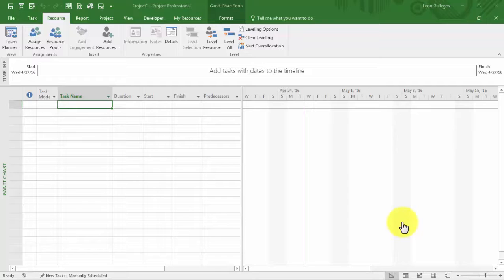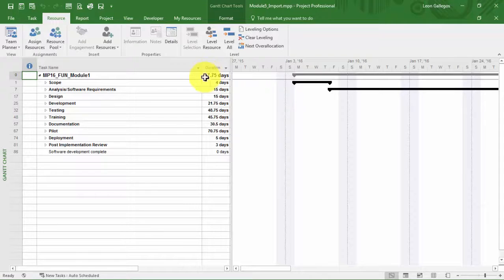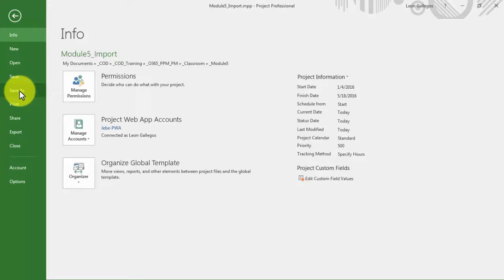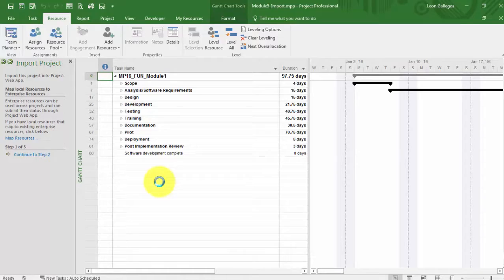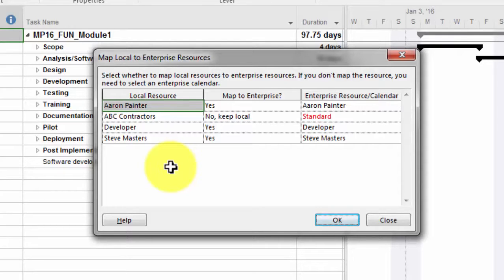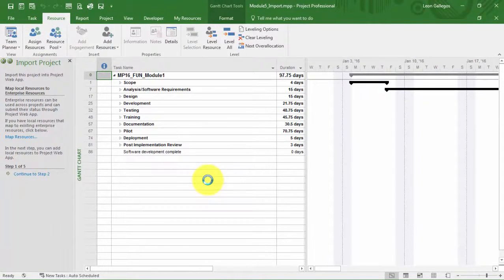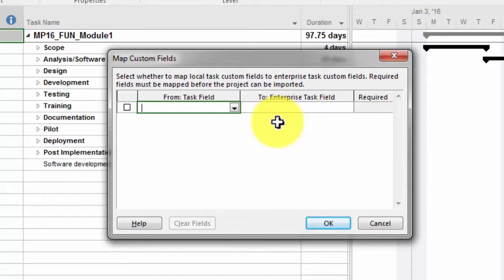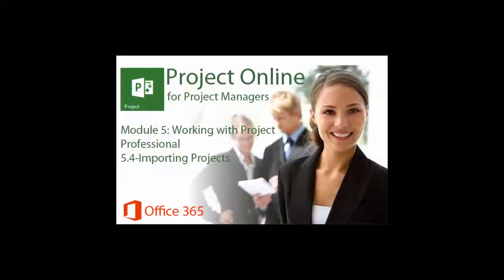Microsoft Office 365 Project Online Tutorial (Importing Projects)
This short video will walk you through importing projects into Project Online.
Learn more about Project Online from the pros at MS Project Pros